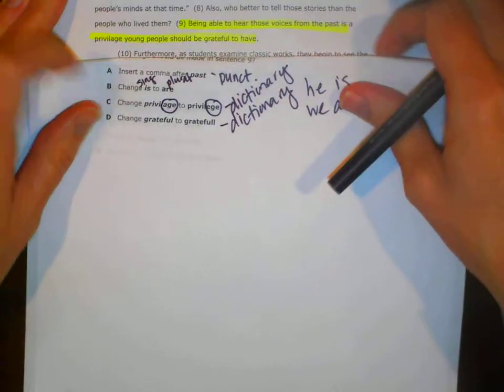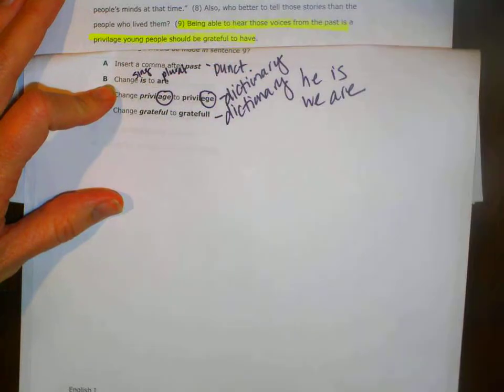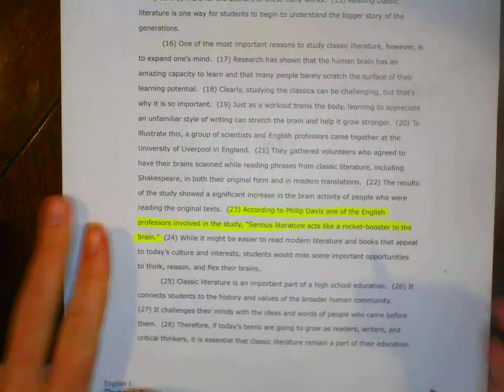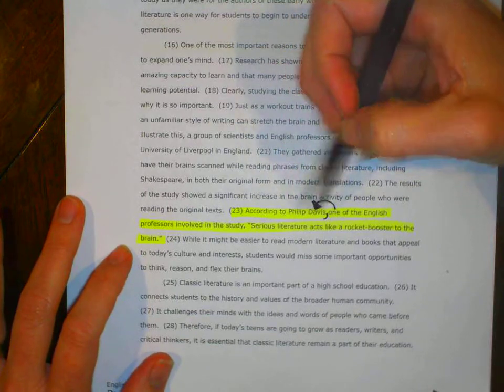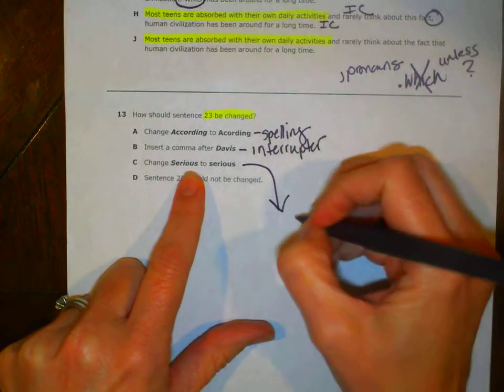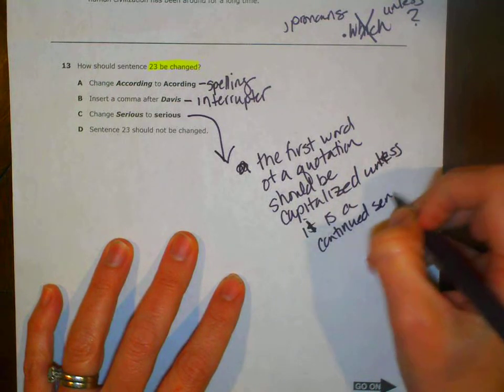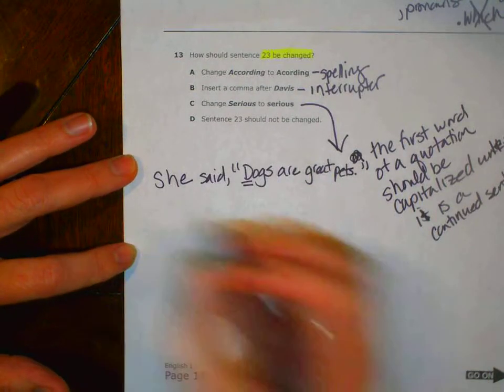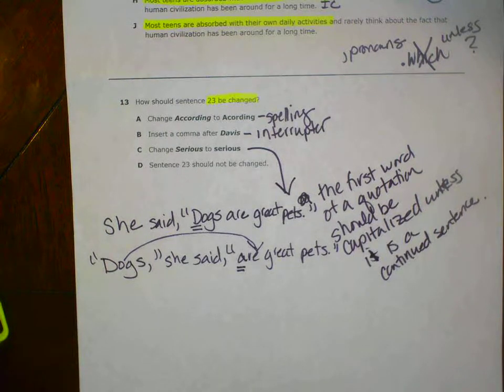The Case for the Classics Retest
This video will help you set up The Case for the Classics and reason through the answer choices.